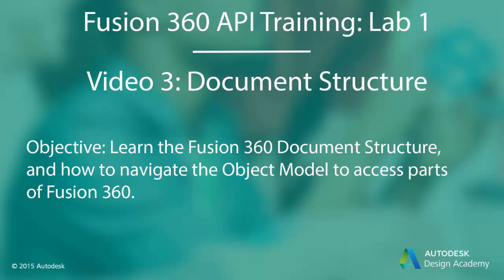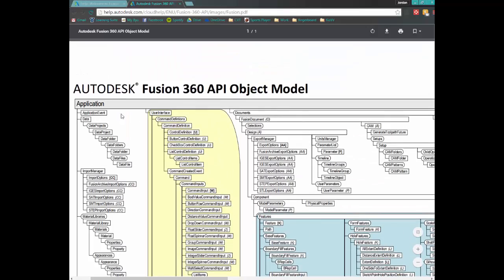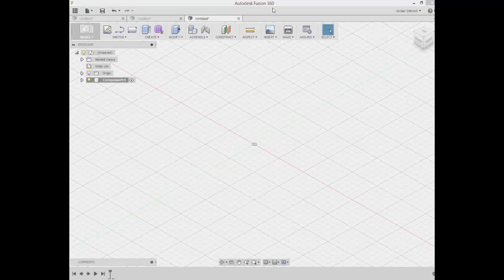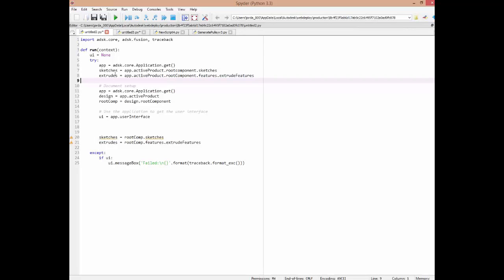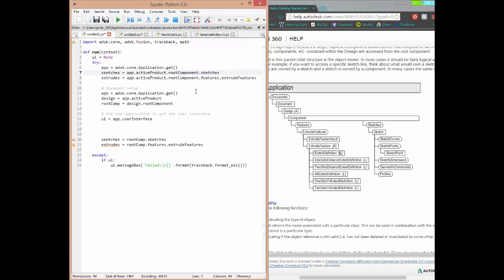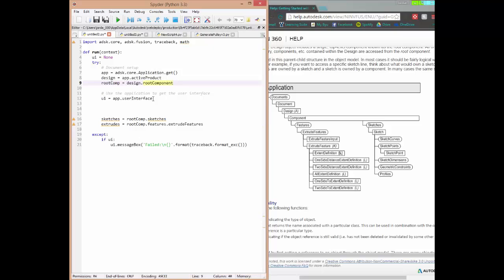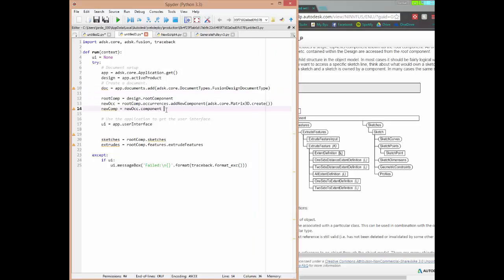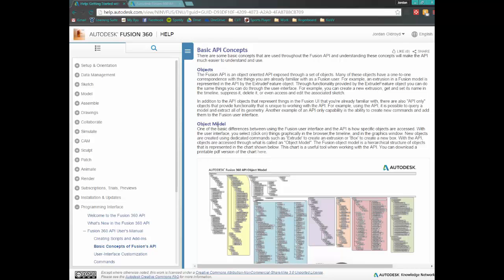Fusion 360 API: Document Structure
Editing script is done through Spyder. This video will help you understand the importance of the Fusion 360 document structure and the Open Model, as well as making the first key lines of your script.